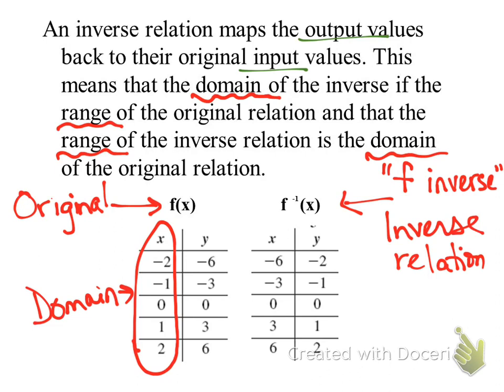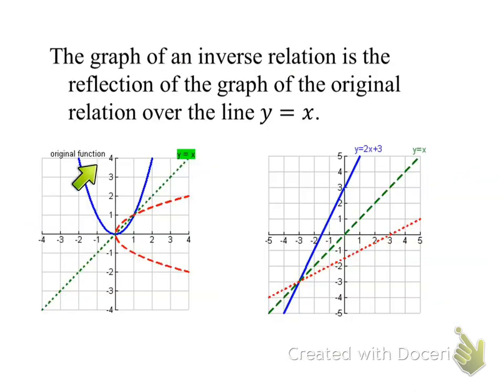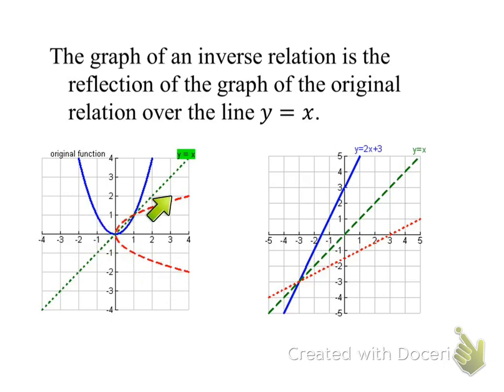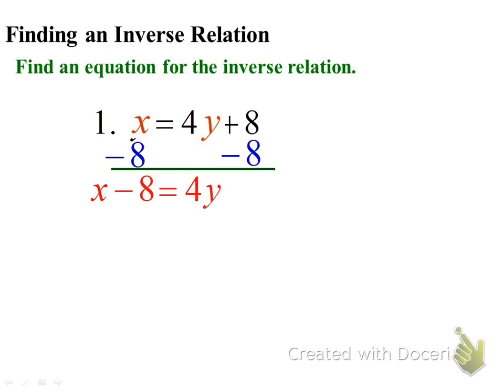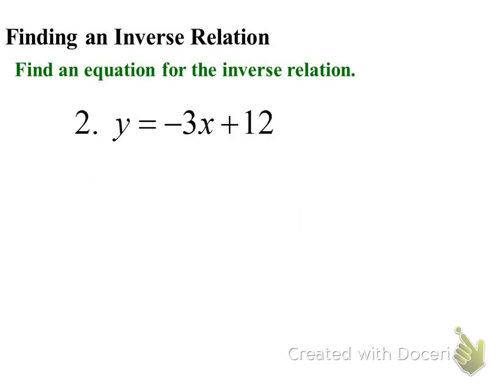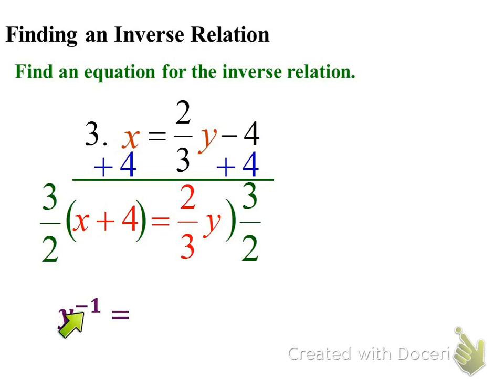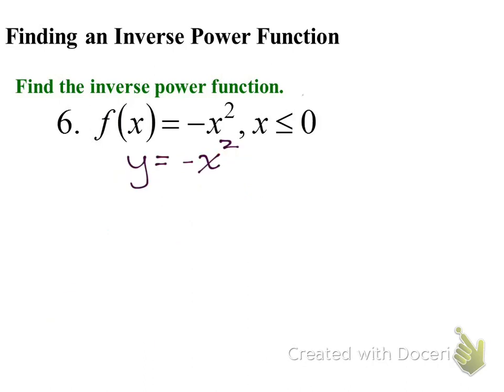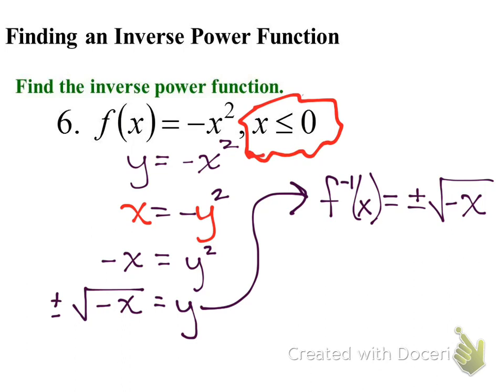7.4 Inverse Functions Part 1